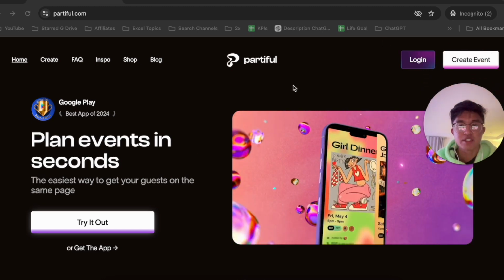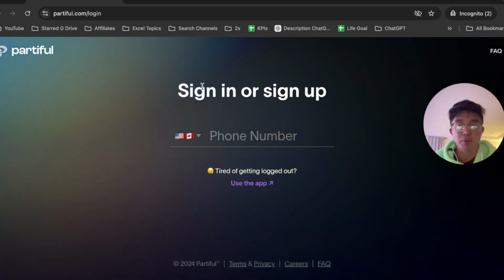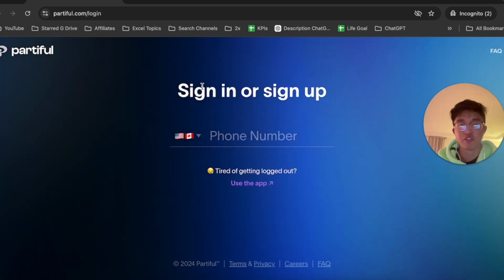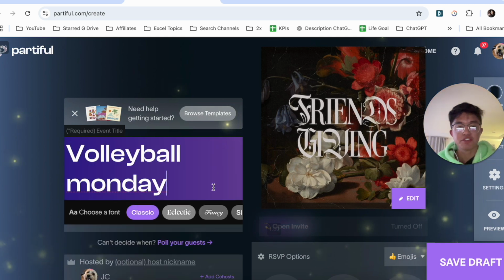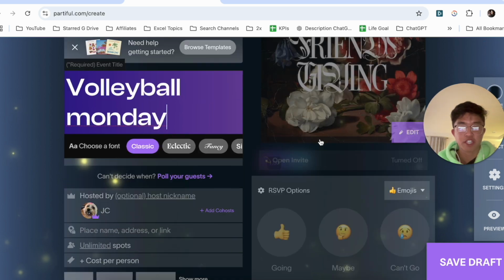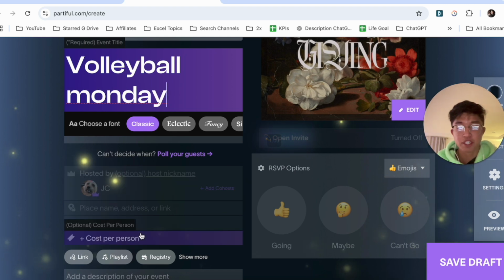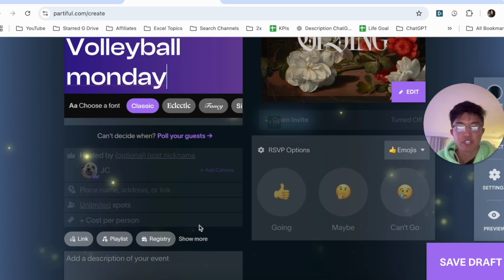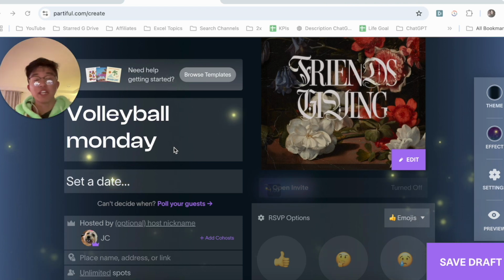How To Sign Up For Partiful: Step-By-Step Guide To Creating An Account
In this video, we’ll show you how to easily sign up for Partiful, the ultimate event planning platform. Whether you're hosting a small gathering or a large party, signing up for Partiful is quick and simple. We’ll guide you through the account creation process, from entering your details to setting up your profile. Once you're signed up, you’ll be ready to start creating and managing your events with ease. Follow along with this step-by-step tutorial to get started with Partiful today!